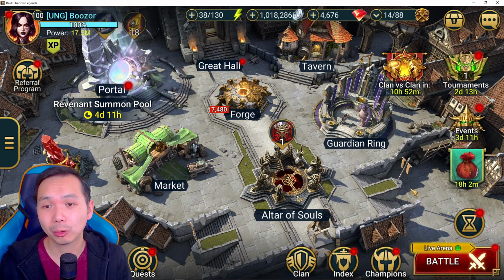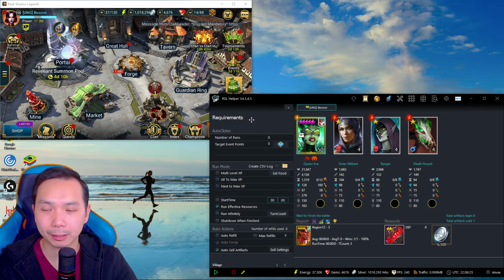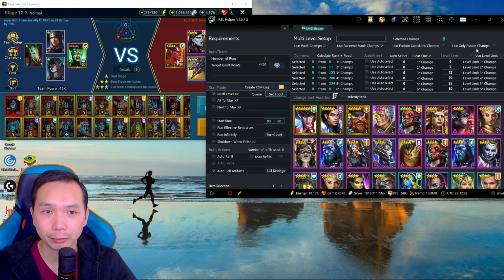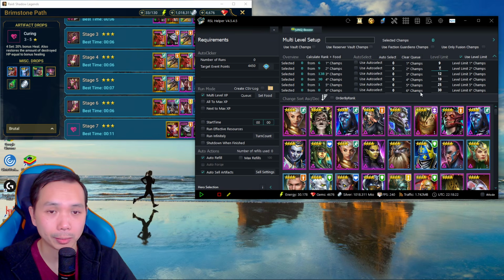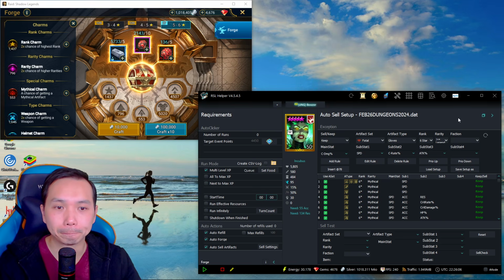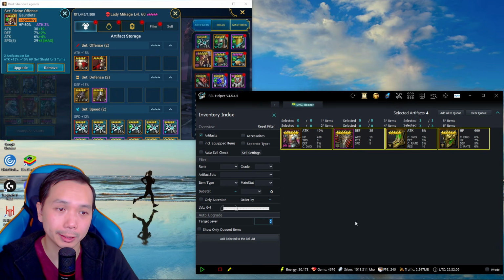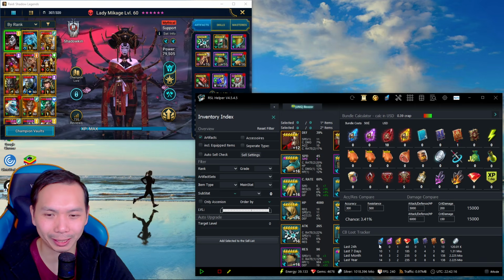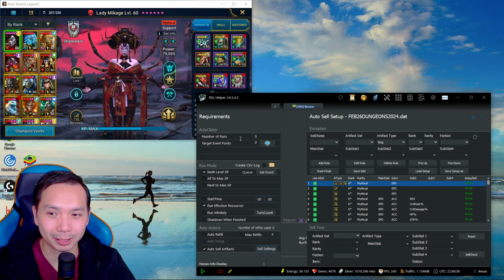2024 RSL HELPER COMPLETE GUIDE! EVERYTHING YOU NEED TO KNOW! | RAID: SHADOW LEGENDS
Whether Beginner or Expert, RSL Helper is a massive tool. Full guide to start using RSL Helper and all it's features!

Here is the guide they have made to use the program.